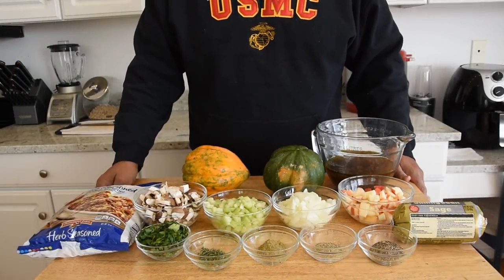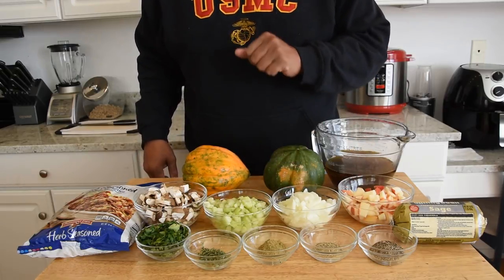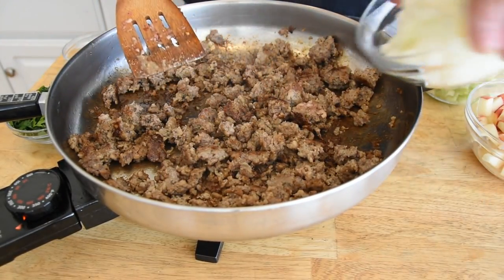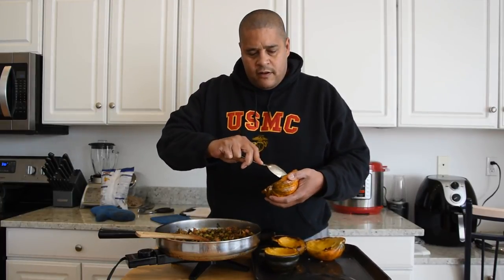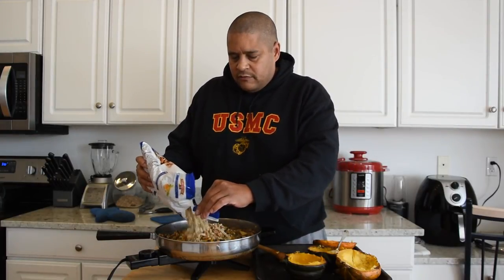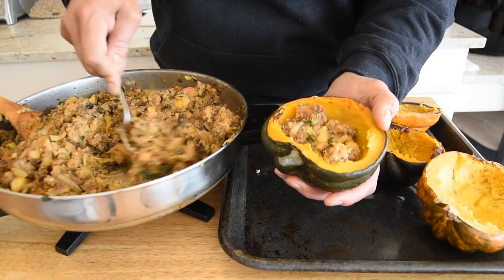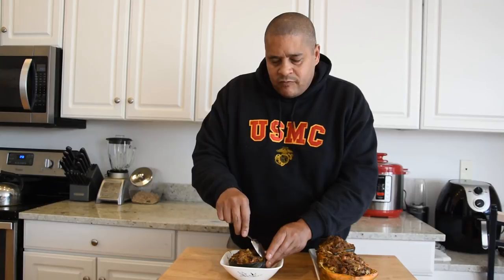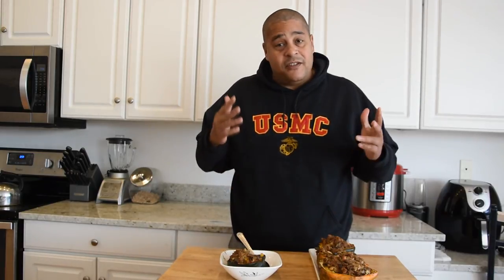Stuffed Acorn Squash Recipe - Roasted Acorn Squash Recipes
If you are looking for a Roasted Acorn Squash Recipe, you have to give this Stuffed Acorn Squash Recipe a try. The sweetness and savory flavors of this recipe are a nice contrast of flavors.

This was meant to be more of an inspiration than an actual recipe, but below are a list of ingredients I used for these Stuffed Acorn Squash:

* 2 Acorn Squash (cut in 1/2)
* 1 Pound Sausage (I used Jimmy Dean Sage Sausage)
*  10 Ounces Stuffing Mix (Day old Cubed Bread or Cornbread will
   work also)
* 1 Onion Chopped
* 4 Stalks Celery Chopped
* 1 Cup Mushrooms Chopped
* 1 Apple Of Your Choice Chopped
* 1 Tbsp Black Pepper (to taste)
* 1/2 Tbsp Dried or Fresh Rosemary
* 1/2 Tbsp Oregano
* 1/2 Tbsp Thyme
* 1 Tbsp Sage (I added off camera)
* 1/2 Cup Parsley
* Chicken Stock as needed for consistency desired

Winter Squash Recipes - Cooking Acorn Squash